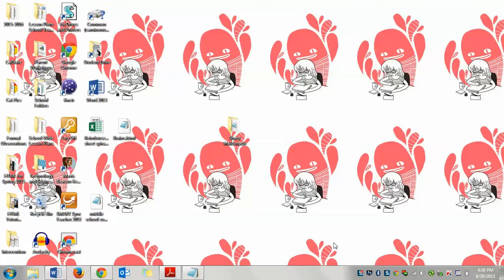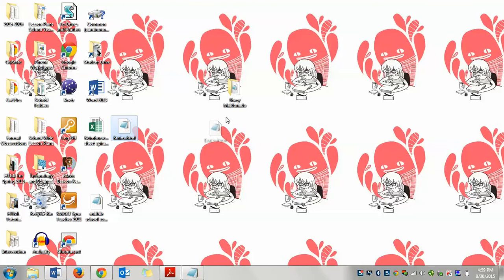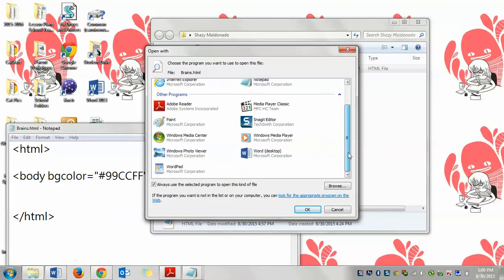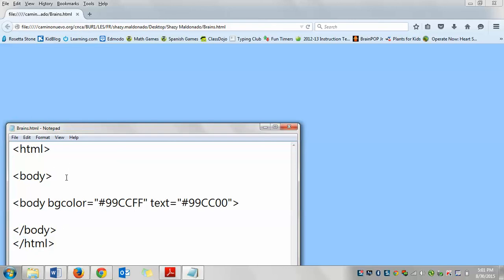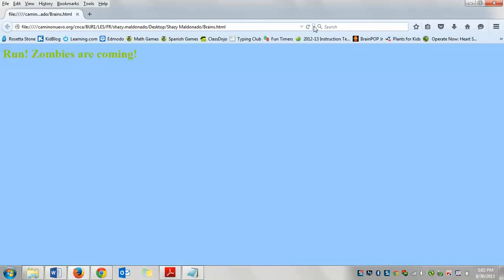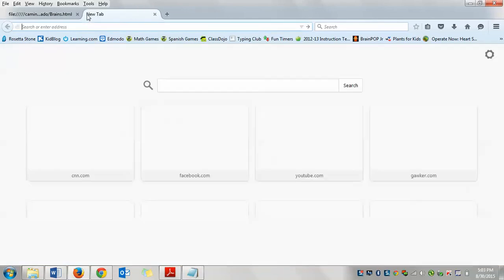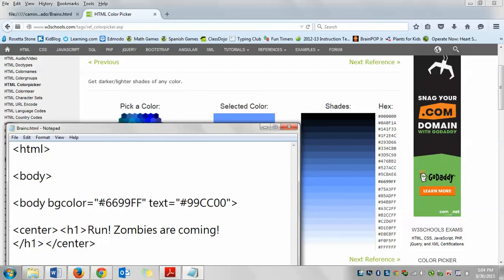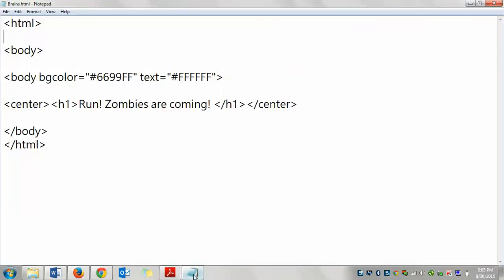Video #1: ZBG Adding H1, Title, and HTML Color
How to add:
background color, text color, H1, and title.